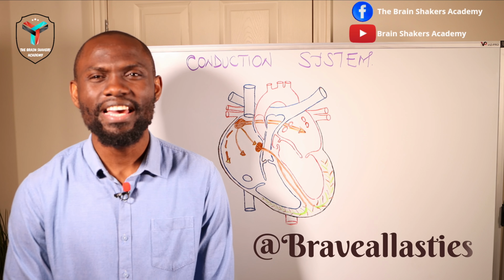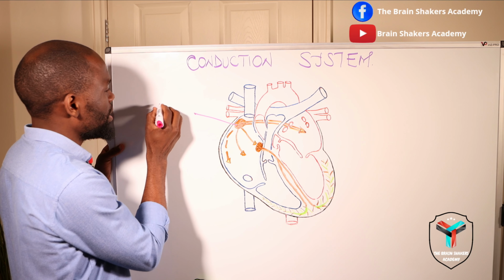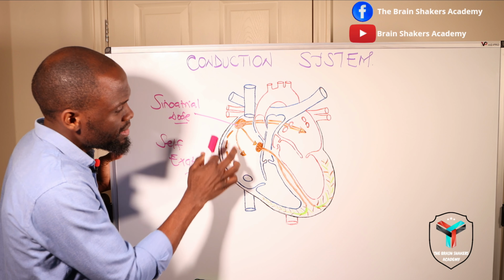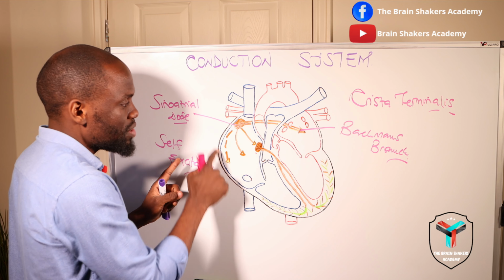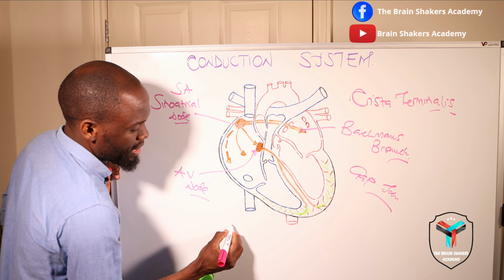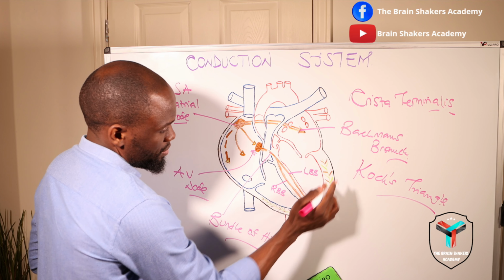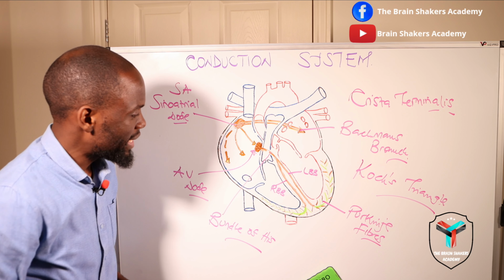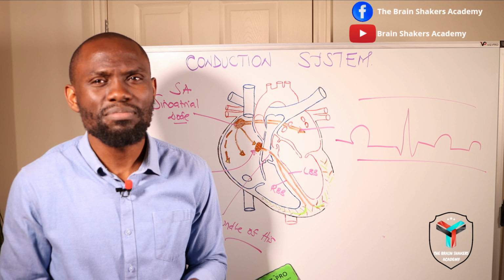How the HEART BEAT is generated in the HEART- Conduction System [Electrocardiophysiology]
The Heart houses a number of structures which can generate a heart beat through self excitation without waiting for innervation. This session highlights the conduction system of the Heart and how the Heart beat is generated.